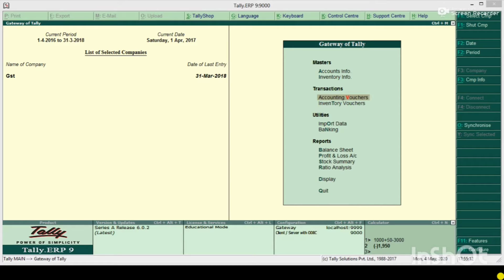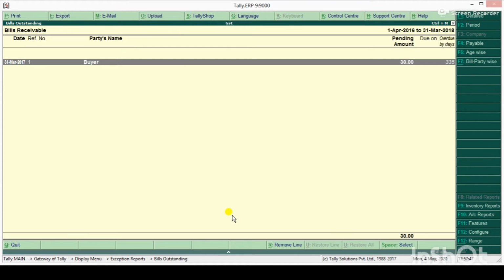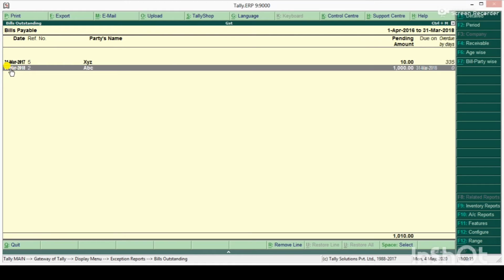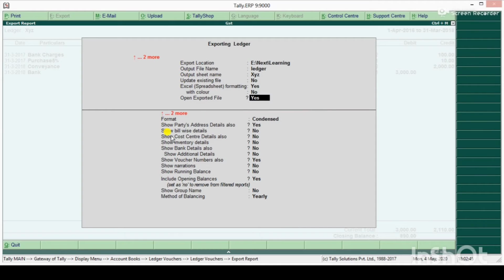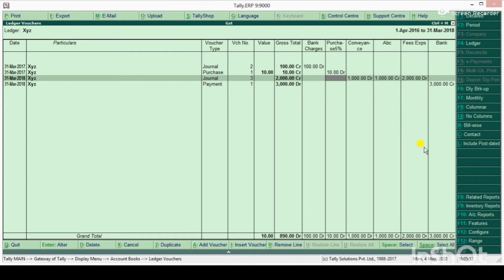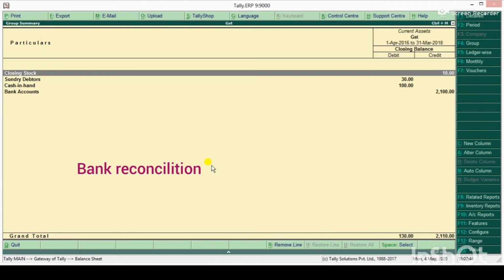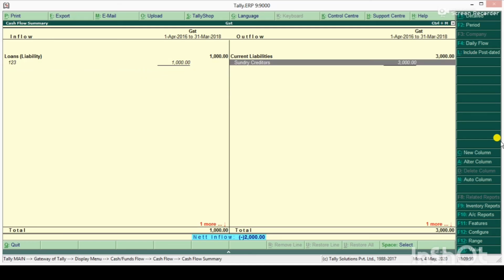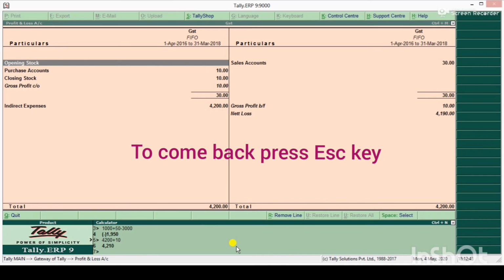Tally shortcut, data and report analysis, Part 4 (Learning)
After going through this video, you will be able to check and analyse tally data in very effective and efficient manner.